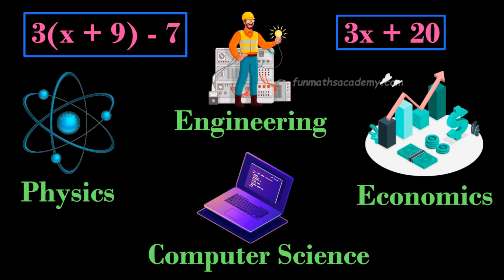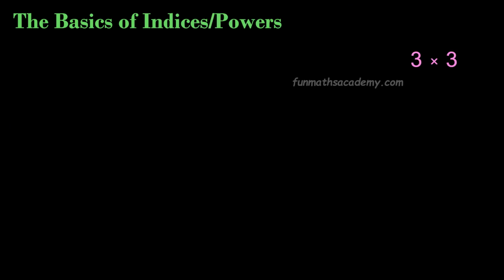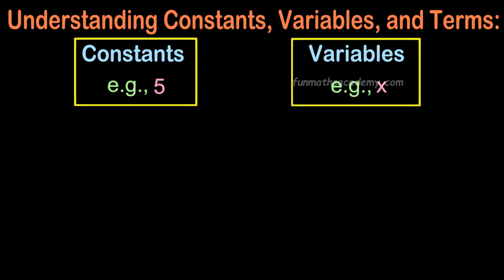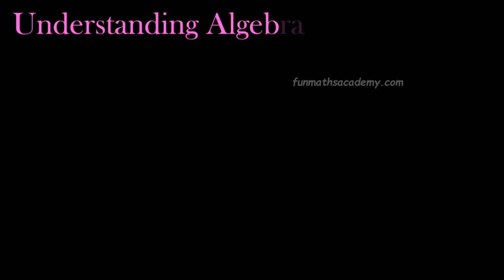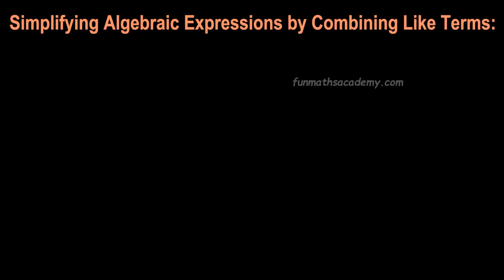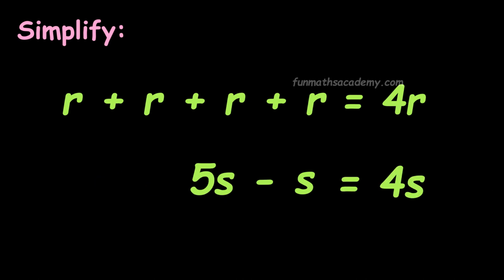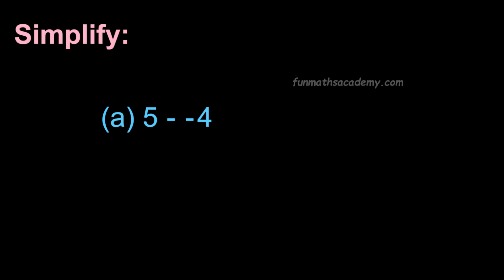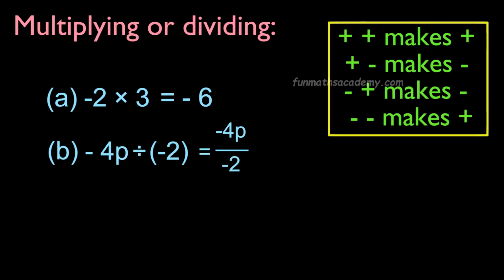Simplifying terms/Algebra/Lower Secondary Math course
00:00 Algebra in real life
01:06 Arithmetics & Algebra
02:06 The basic of Indices
03:12 Constants, Varibales & Terms
04:33 Expressions
05:54 Like Terms & Unlike Terms
06:30 Simplifying algebraic expressions
07:29 Negative numbers in Simplifying Algebra

FunMathsAcademy provides math online tuition to Cambridge, IB, ICSE, CBSE & State board students for Class 5-8 (1 year & 4 months) students. Three years syllabus will be covered in 1 year/4 month.